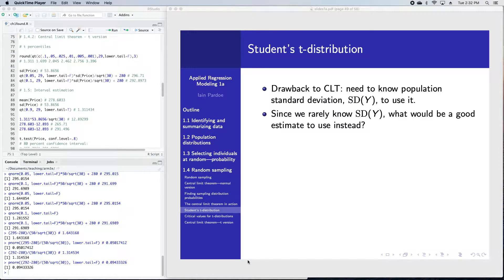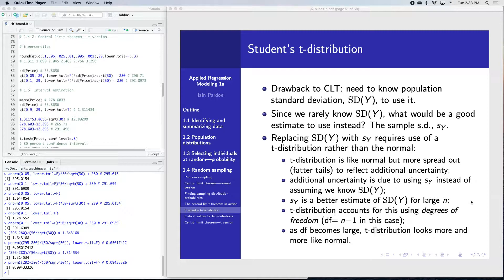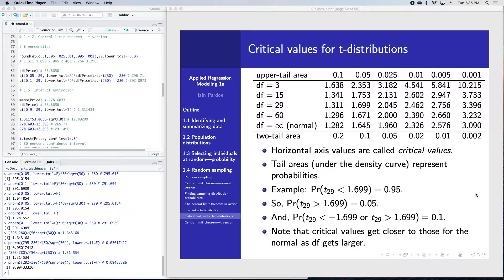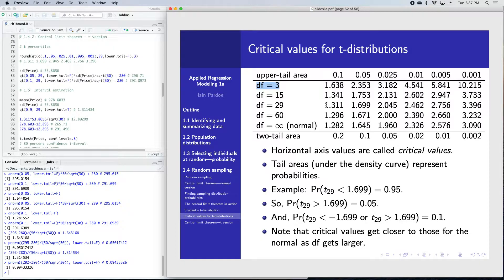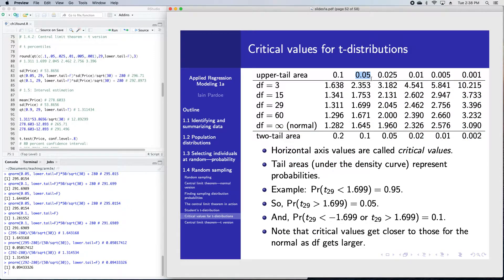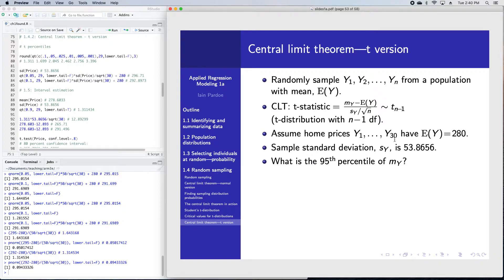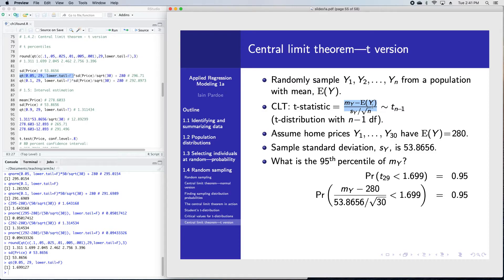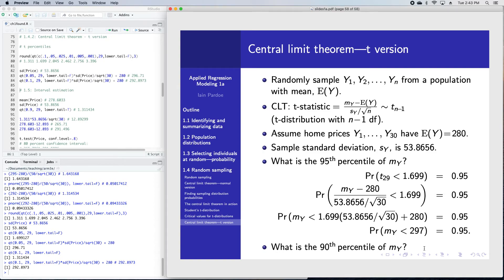Applied Regression Modeling 1.4b: Random sampling (part 2)